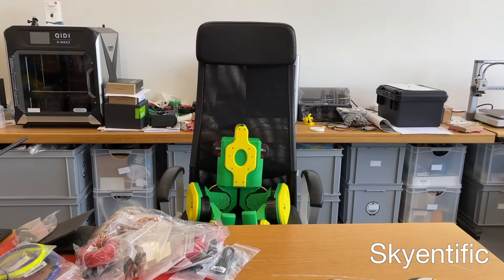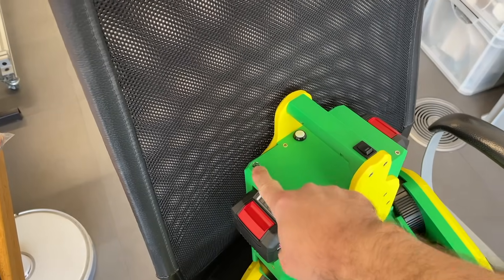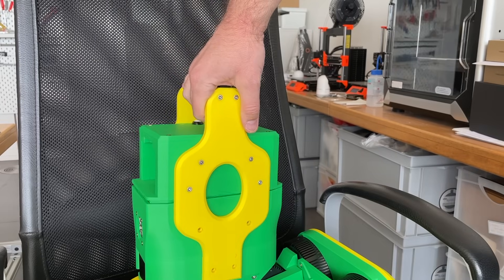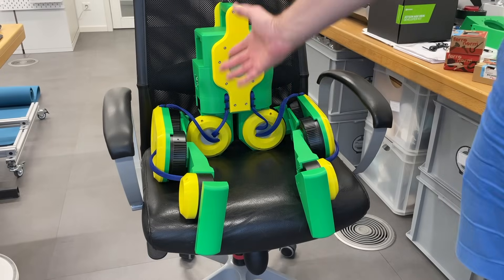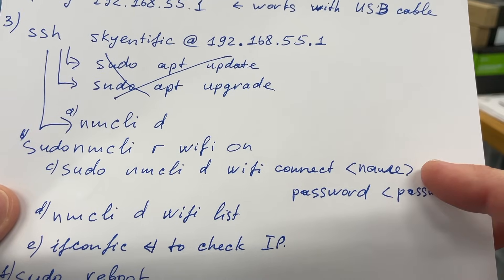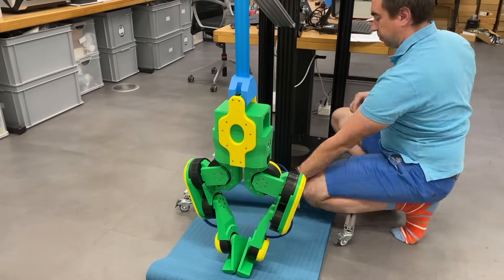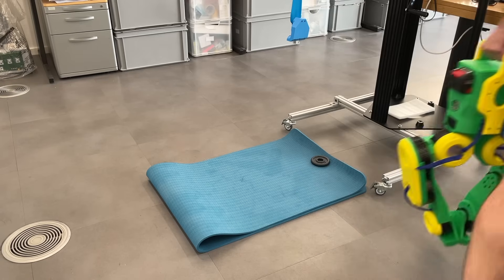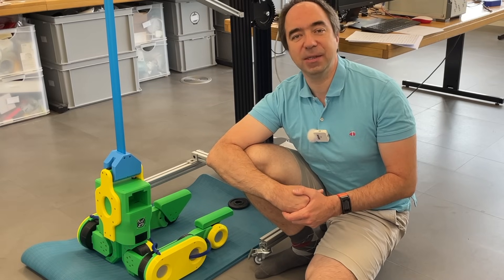Building the Robot from the Simulation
I have built a physical bipedal robot. For this I used the QDD actuators from MyActuator company (see the link below). This is the second video, in the previous video, I have simulated the robot walking, using Isaac Lab. In the next video we will make this robot to walk, using the simulated reinforcement policy.

Special thanks to my special supporters Cam Smith and Cisse Majhtar!